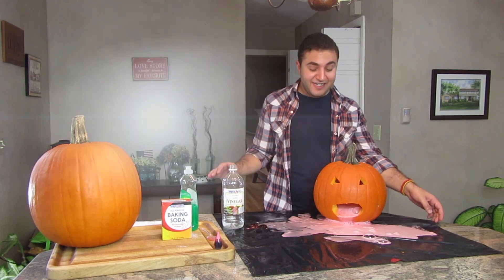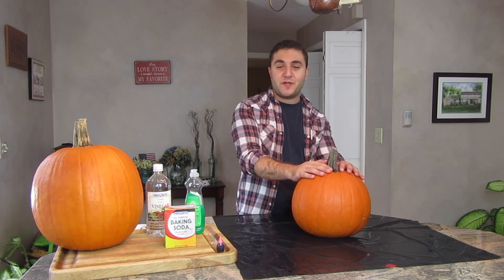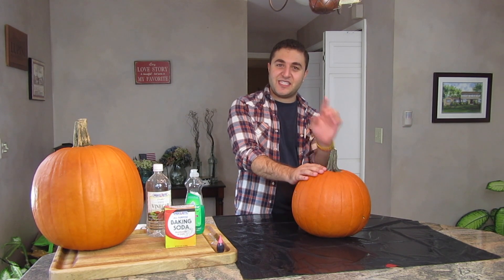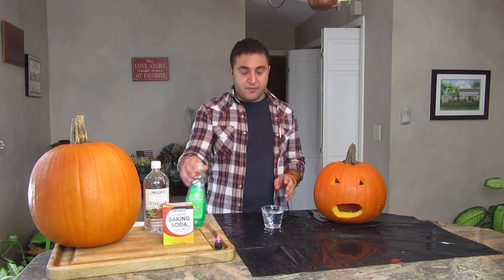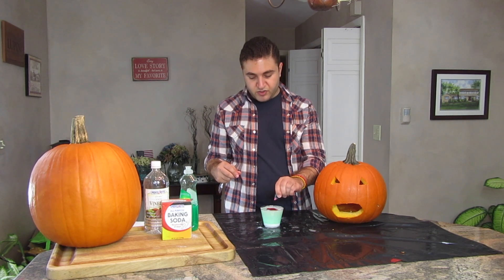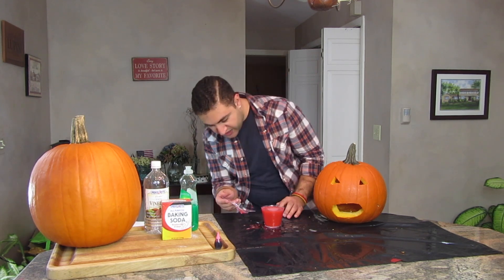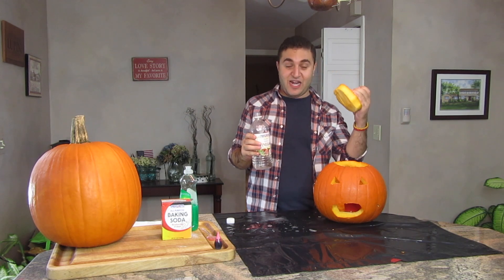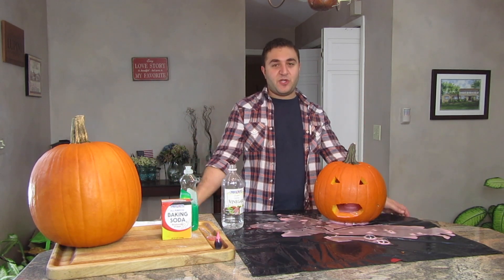Oozing Pumpkin Experiment | DIY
This is a fun experiment for the whole family! Watch your pumpkin foam at the mouth and an easy clean up afterwords.

Music
Cockpit by, Silent Partner